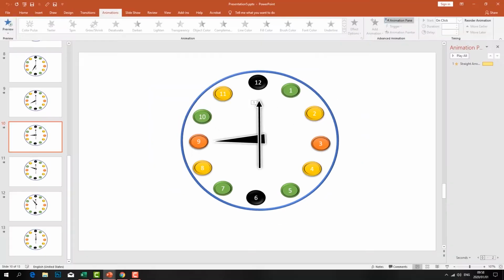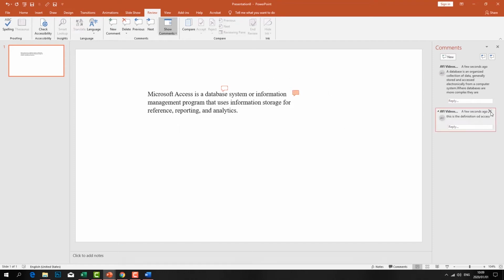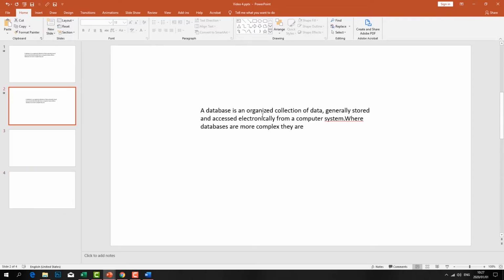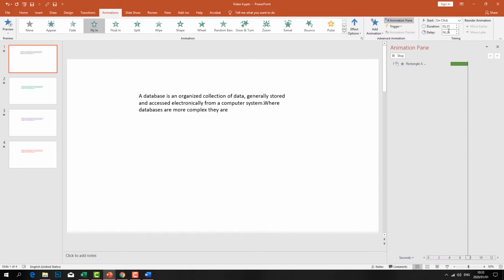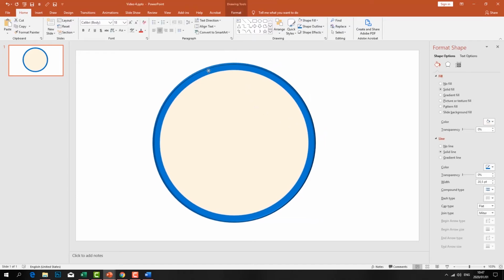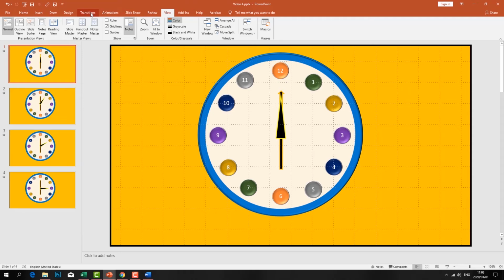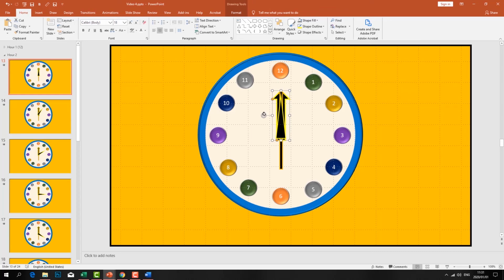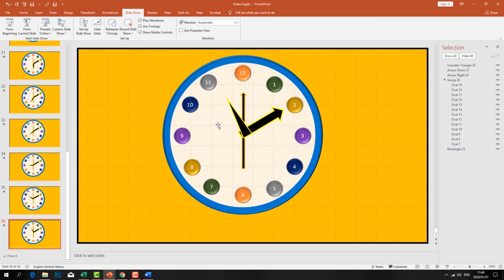Microsoft PowerPoint Tutorial (Part 4)